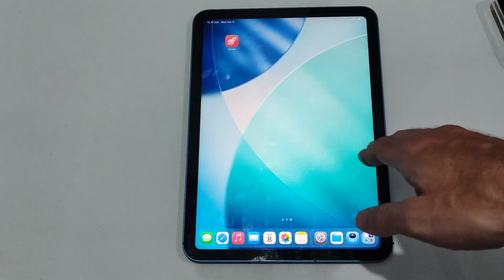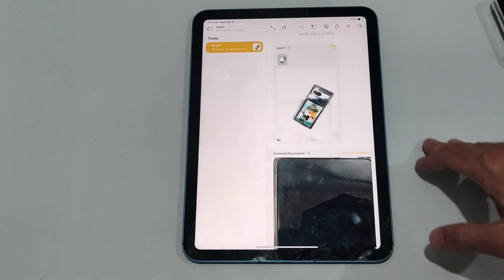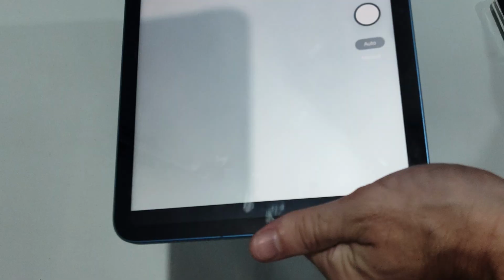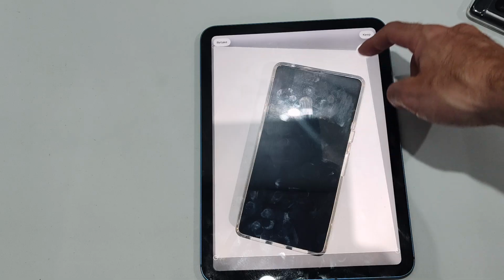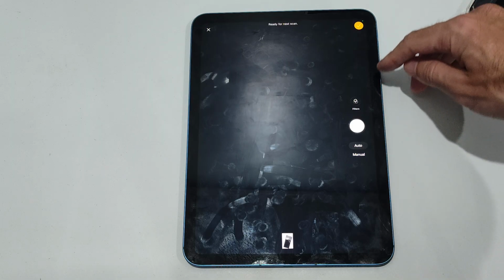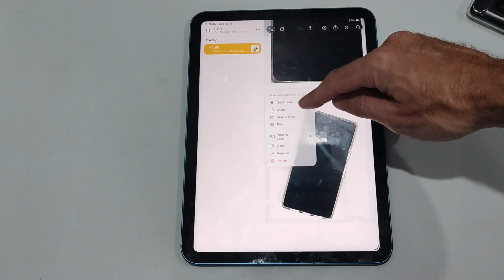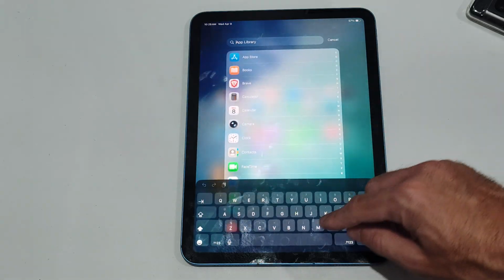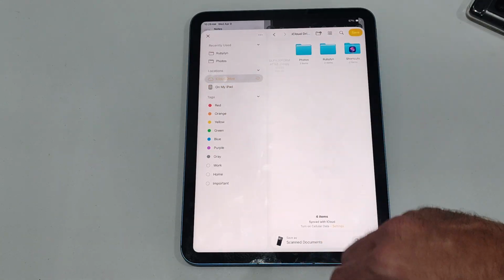How to Scan Photos on iPhone & iPad - Easy Tutorial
Here’s a simple guide to scan photos on your iPhone or iPad using built-in features and apps:

📸 Method 1: Using Notes App (Built-in Scanner)
Open the Notes app.

Tap the New Note button.
Tap the Camera icon → choose Scan Documents.

Place your photo in view of the camera.
The app will automatically detect edges and capture the scan.
Adjust corners if needed, then tap Keep Scan.
Save the scan in your note or share it via email, AirDrop, or Messages.

📱 Method 2: Using Photos App (Quick Capture)

Place your photo on a flat surface with good lighting.

Take a clear picture.
Open it in Photos, then use Edit Crop to adjust edges.
This is the fastest way if you don’t need a perfect scan.

📂 Method 3: Using Third-Party Apps
For advanced scanning (better edge detection, filters, and storage options), try:

Adobe Scan
Microsoft Lens
Scanner Pro